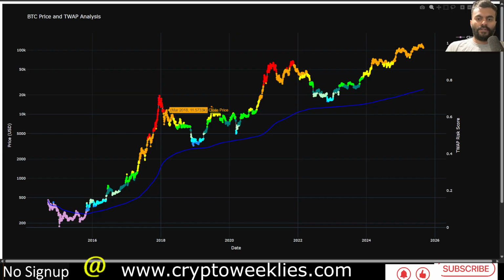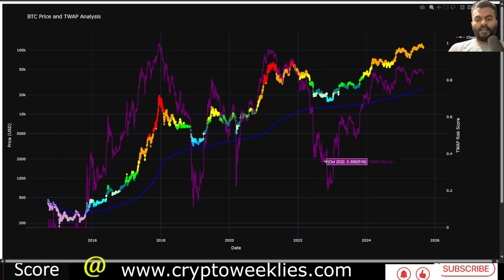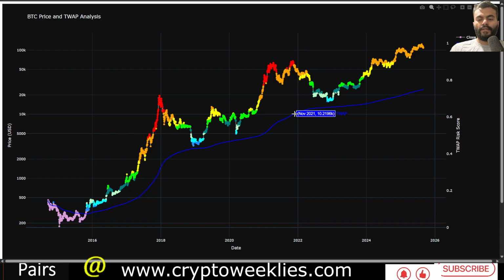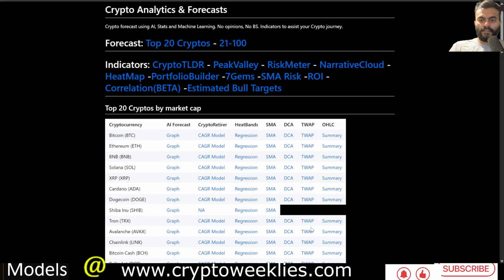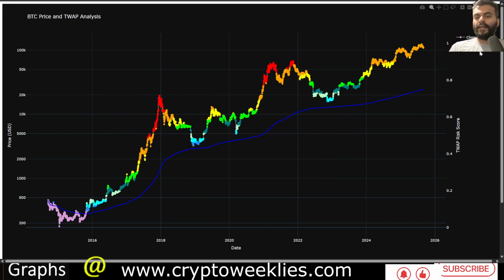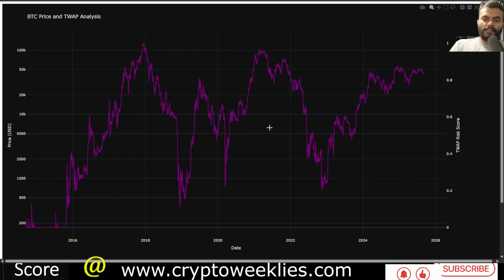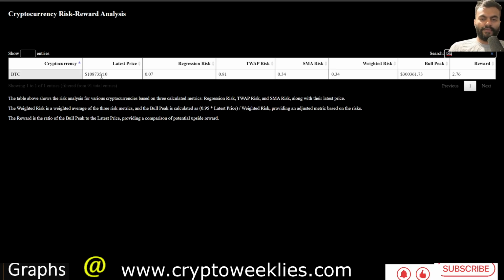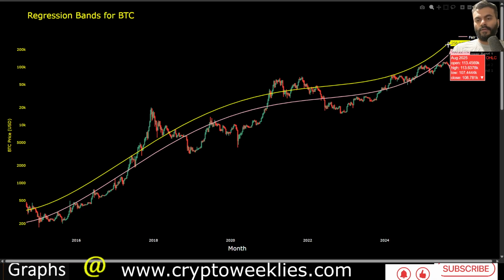🚨Bitcoin TWAP Model: $177K Peak 🚀 $50K Bottom in 2026 bear? 💀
Bitcoin’s time-weighted average price (TWAP) model is flashing a rare setup.
This cycle could stretch towards $160K–$177K+ before topping out 🚀.
But history also suggests a brutal 50K floor in 2026’s bear market ⚠️.
In this video, we break down the risk signals, past patterns, and where BTC may be headed next.
We model Bitcoin tops and bottoms using time weighted average price and its risk bands. We compare past cycles, show why 0.85 to 0.90 TWAP risk keeps capping momentum, map a potential 45k to 50k floor for a future cooldown, and outline a path where 177k becomes plausible if risk expands into the high zone. Data driven, updated daily

Timestamps:
00:00 Intro
00:14 Chart setup
00:28 TWAP line
00:41 Risk scale
00:54 Current risk
01:16 Near TWAP zones
01:40 March 2020 low
01:57 2018 base
02:11 Step rise
02:24 Post halving bump
02:55 2020 to 2022
03:06 TWAP now
03:22 2025 view
03:32 Bottom math
04:18 Site overview
04:48 ETH and peers
05:21 Link support
05:50 Model notes
06:06 Overheat level
06:32 Three near misses
07:15 New pattern
07:45 2017 analog
08:14 Late 2025 setup
09:26 Peak method
09:56 Risk average
10:35 Price calc
11:26 Fair value band
11:48 Blowoff cap
12:14 Wrap up